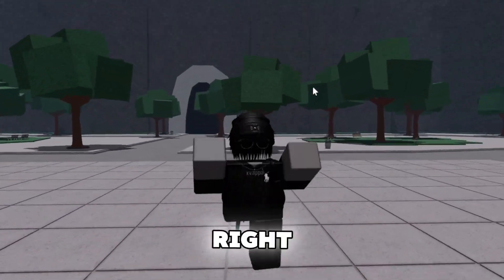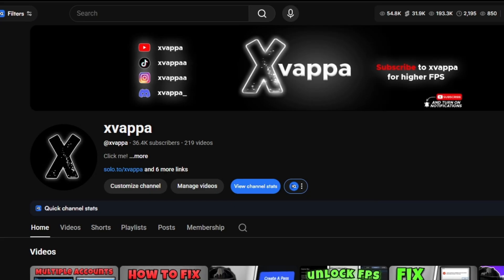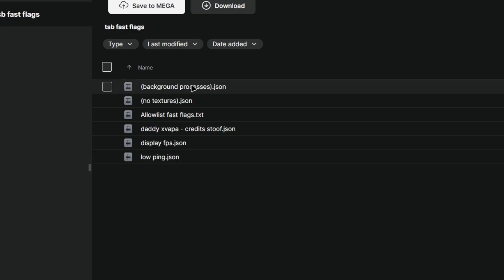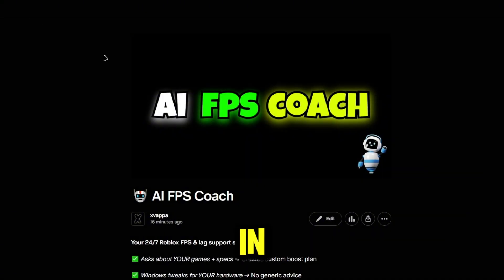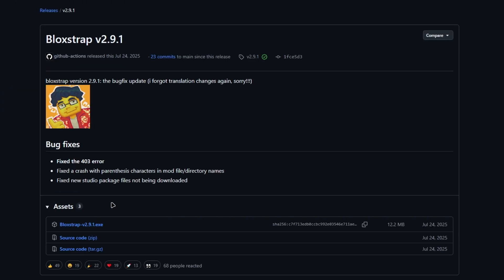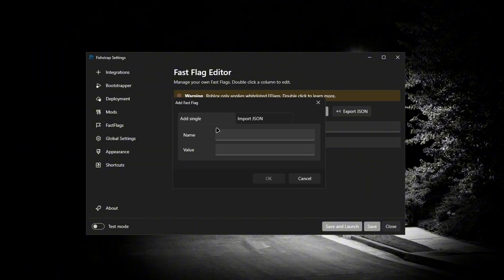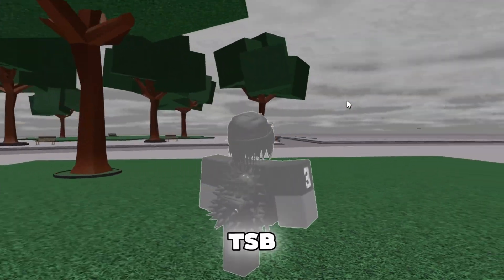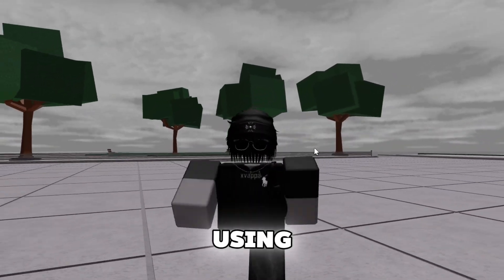BEST Fast Flags to BOOST FPS In TSB! 🔧 *FPS BOOST & LOW PING* ✅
In this video, I show you the best TSB fast flags for roblox to get a massive roblox fps boost + zero ping! 🚀 If you want smoother gameplay in The Strongest Battlegrounds, I'll show you exactly how to use these updated 2026 fast flags with bloxstrap & fishstrap for max performance.

What you'll learn:
✅ Updated TSB fast flags for High FPS
✅ Step-by-step Fishstrap setup for Fast flags
✅ Safe fast flags that won't get you banned

🚀 Get My Full Optimization Setup:
• My Custom Cursor 🖱️
• Crystal Clear Mic Settings 🎙️
• Best Windows Settings for FPS ⚙️

PC Specifications:
CPU: Intel i5-4570
GPU: Nvidia GTX 1660 SUPER
RAM: 16GB 1600MHz
Power Supply: 500W

chapters:
0:00 - Intro
0:12 - Fast flags
1:38 - Setup
2:35 - Results
2:47 - Ban risk (Disclaimer IMPORTANT) ⚠️
3:00 - Outro

Music Used
All music used in this video is credited to the respective creators:
● I do not claim ownership of the music.